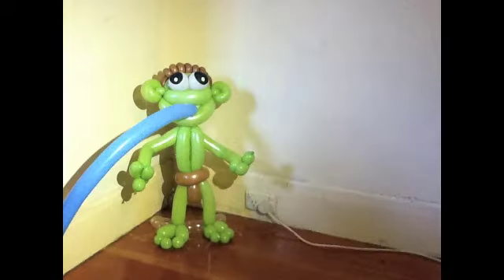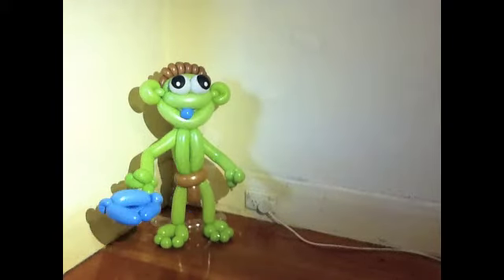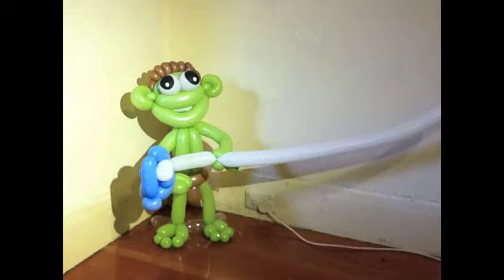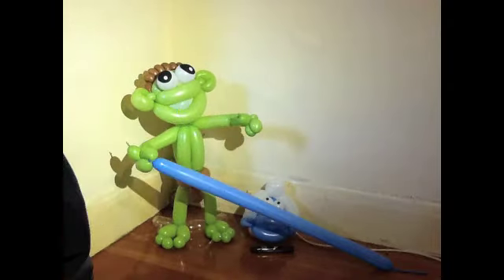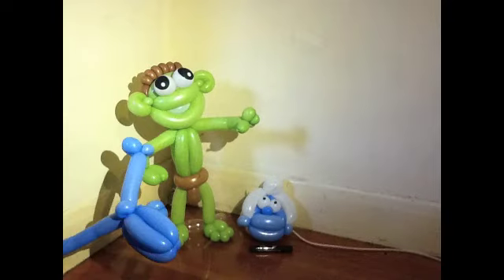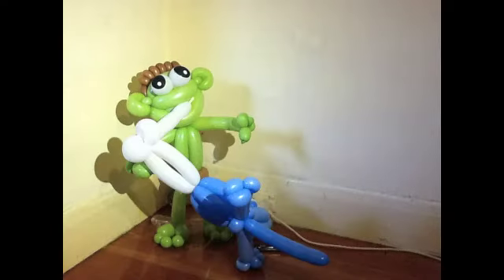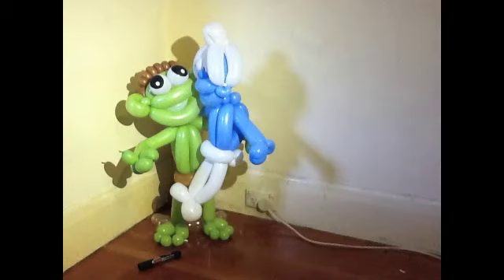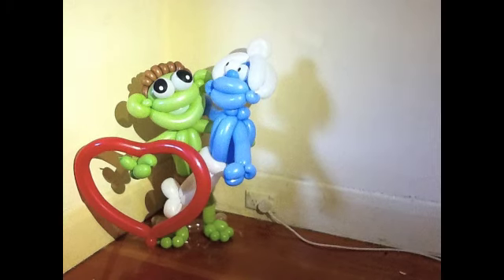Alien BALLOON making a Smurf BALLOON out of BALLOONS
This is an Alien Balloon I made and I taught it to make a Smurf BAlloon